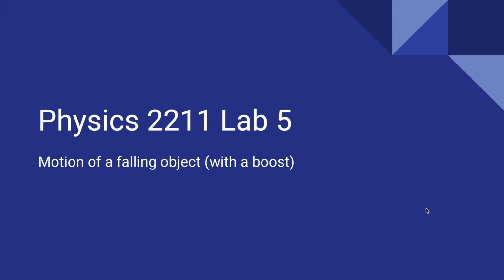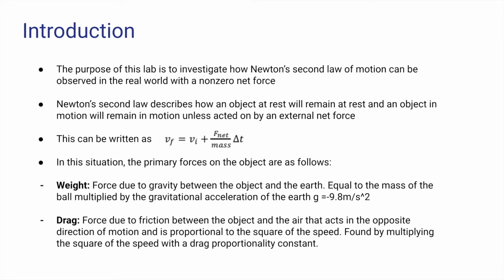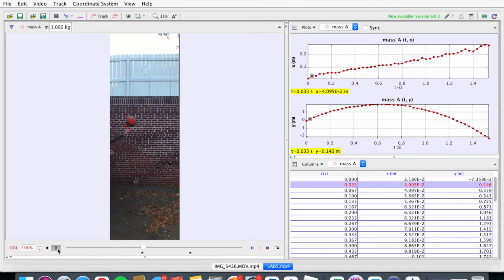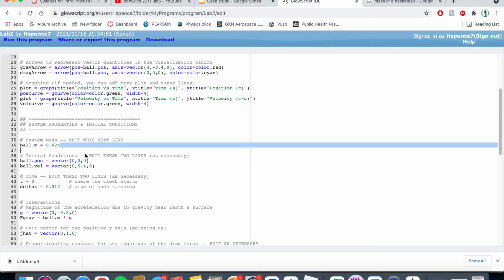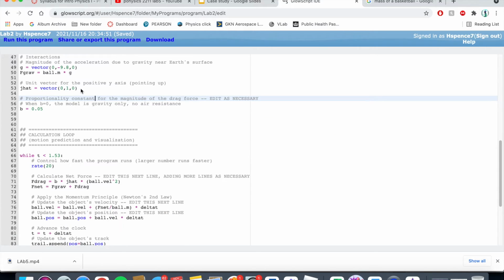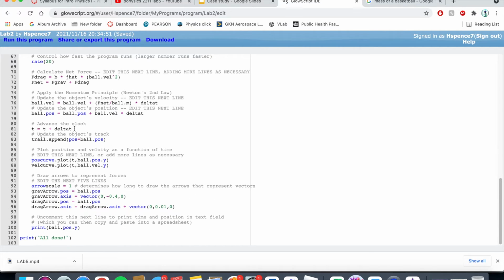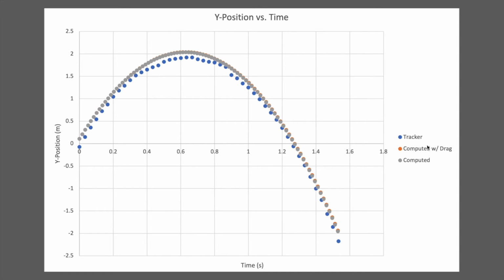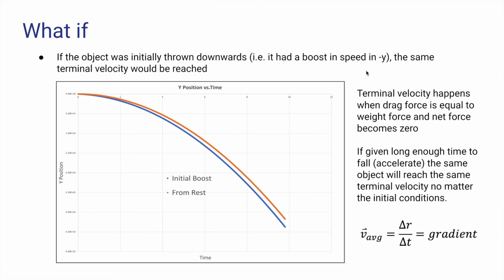Physics 2211 Lab 5 - Hugh Spence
Take it easy with me please.